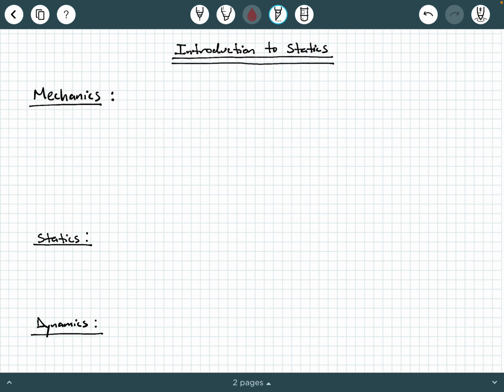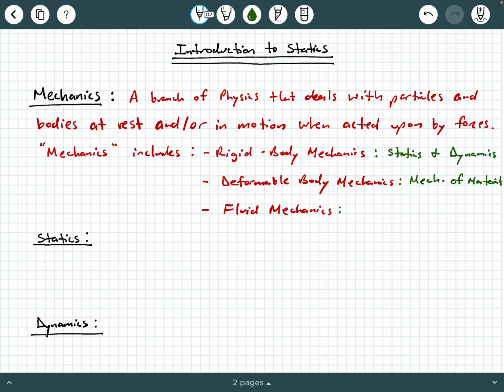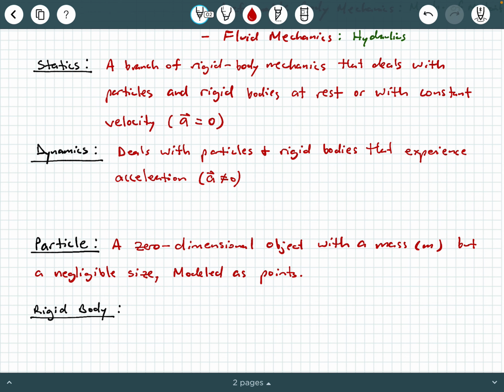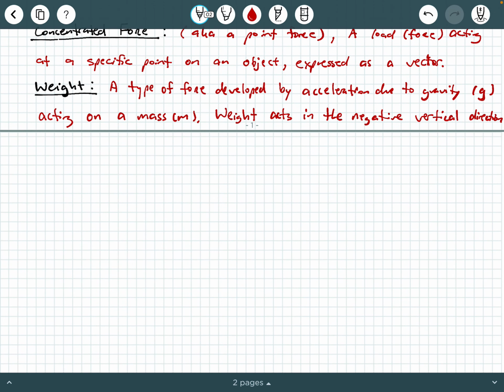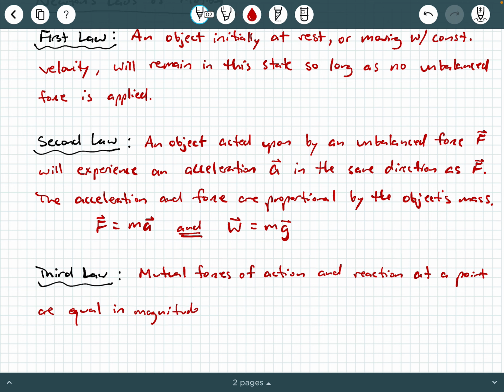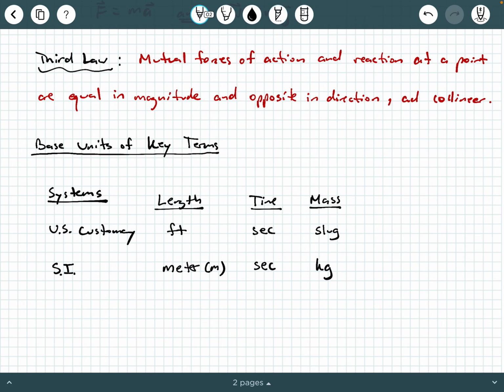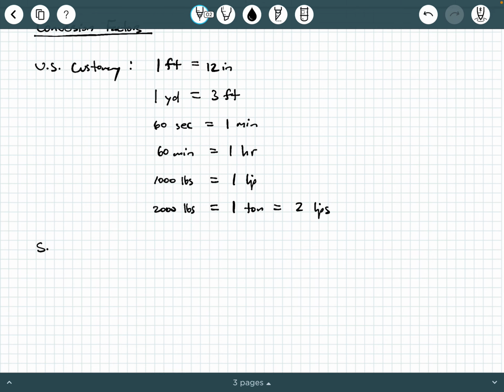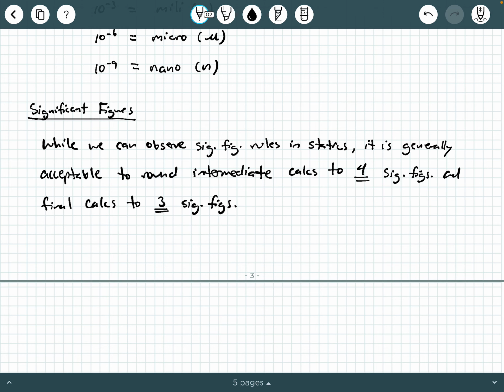Statics - Video 2: Introduction to Statics Background and Terminology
In this video, we provide some background information and terminology as we start our introduction to Statics.